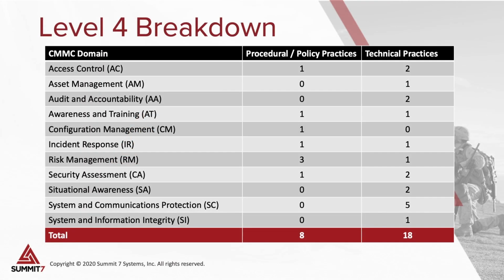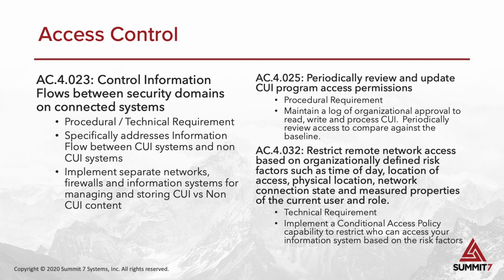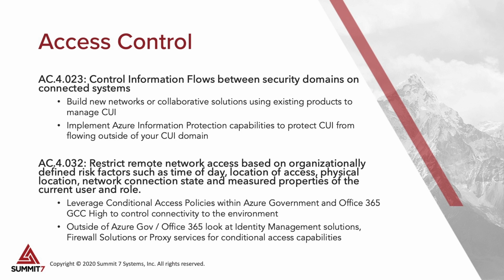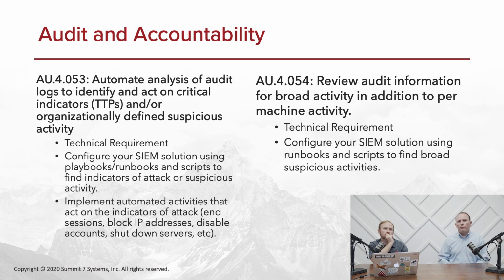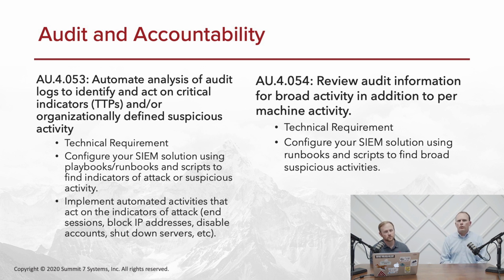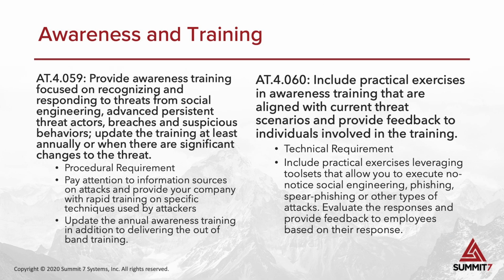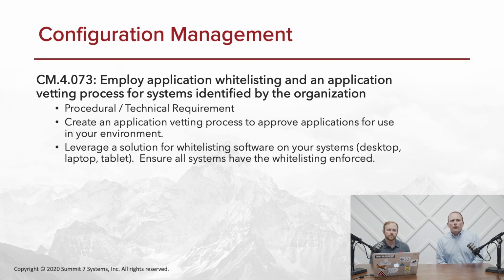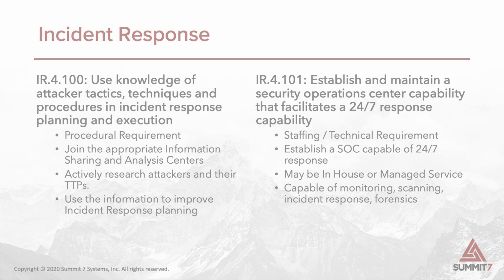CMMC Level 4 Overview and Strategy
Follow along with national speaker and security expert, Scott Edwards - President of Summit 7, as he details the requirements and necessary steps to meet all 26 practices associated with Level 4 of the Cybersecurity Maturity Model Certification (CMMC).

Businesses looking to achieve a Level 4 or Level 5 certification will also need to meet the former practices found in Levels 1-3. Unlike the previous levels, Level 4 contains many requirements going beyond NIST 800-171 and DFARS 7012.

What is CMMC?